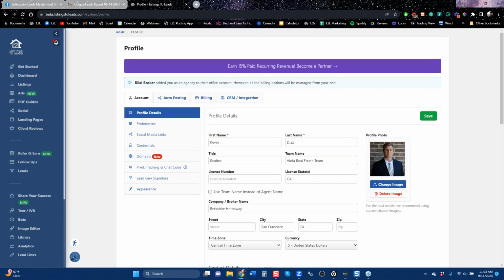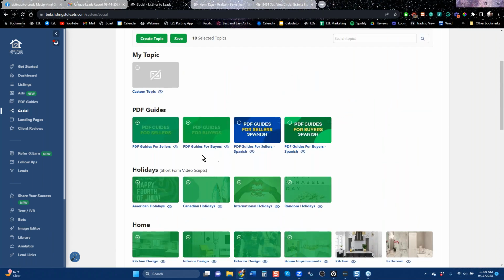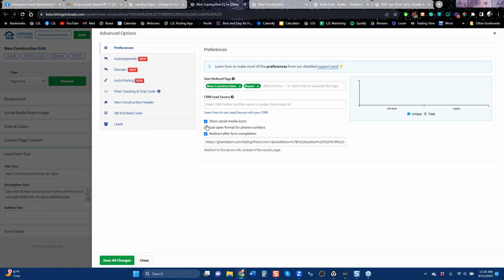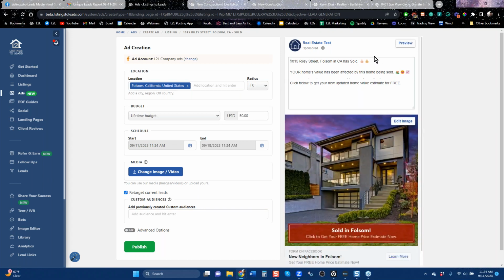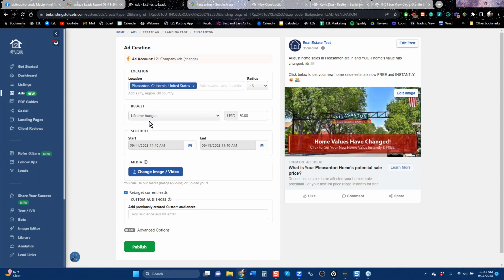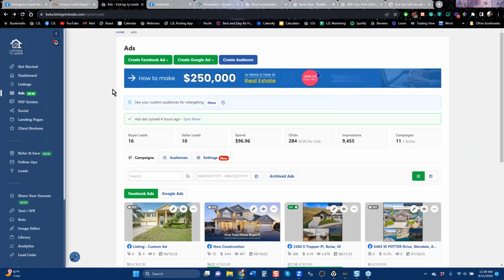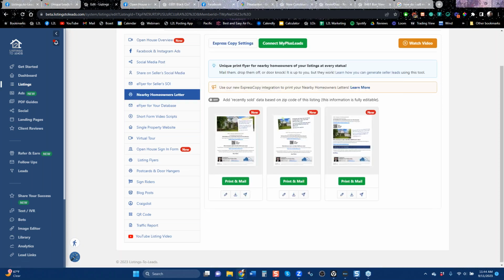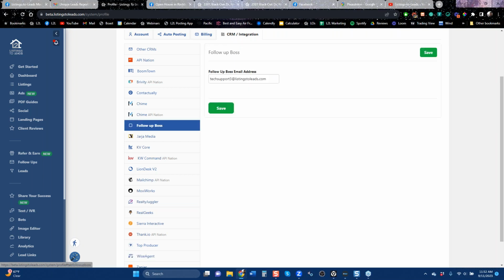Get Started with Listings to Leads Level Up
In this recorded webinar Vincent Meza introduces Listings-to-Leads' "Get Started" class, a resource for new and existing clients in the real estate industry.

The class covers setting up and utilizing our marketing platform, including topics such as marketing listings, gaining more listings, and using landing pages.

Vince highlights the significance of custom audiences for targeted advertising and mentions various ad types, including buyer and seller leads, PDF guide ads, landing page ads, and Google ads while emphasizing cost-effectiveness in lead generation.